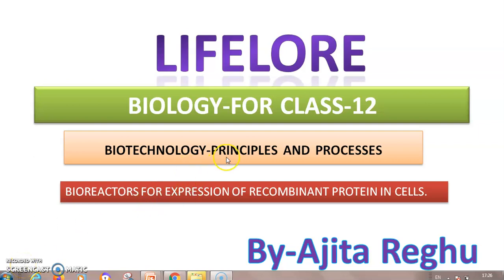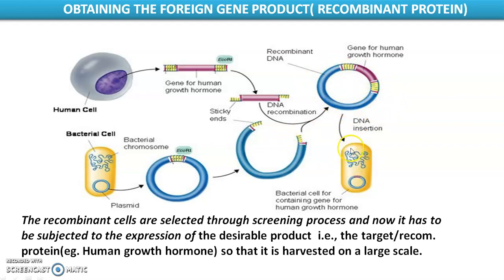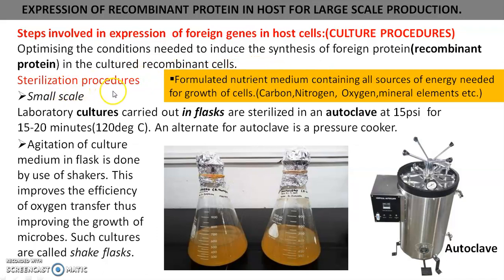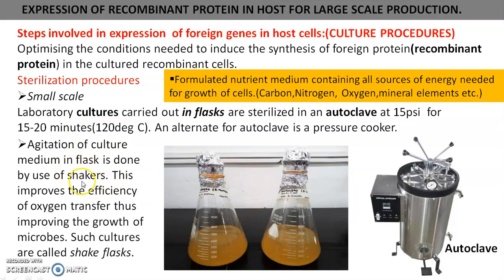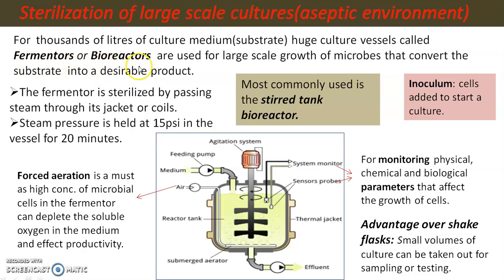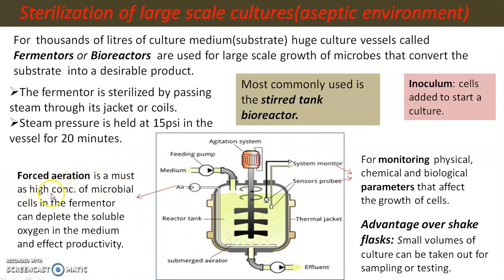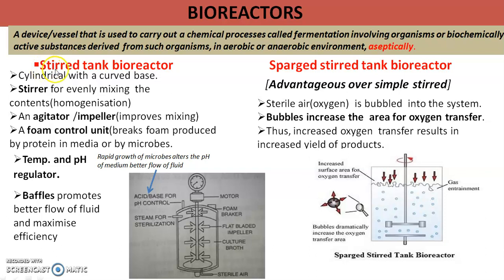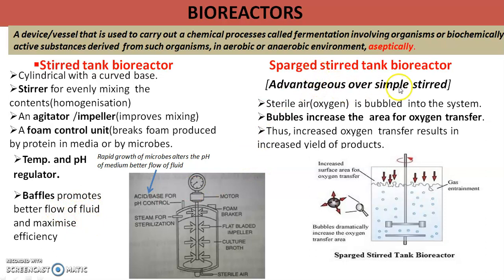Bioreactors/stirred tank/sparged stirred tank :class 12: Biology :ch 11:also Biotechnology. class11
The initial procedures of culturing the recombinant cells inorder to harvest the desirable protein .is discussed in brief. The need and methods of maintaining an asceptic condition and the various types of culture vessels used. Types of  bioreactors and advantages. Bioreactors carry out the process of maintaining the growth of cells inorder to get the gene of interest expressed in them so as to produce a desirable  product.